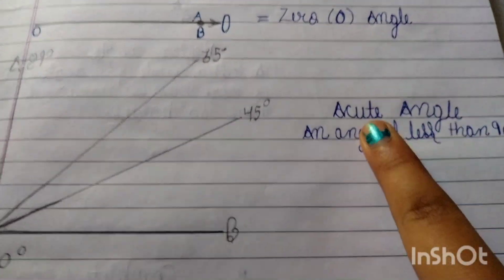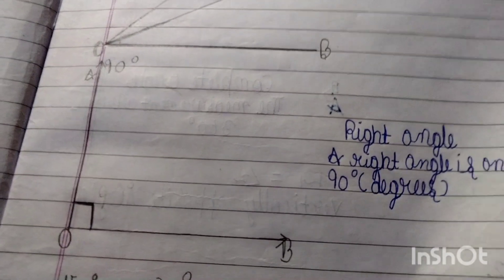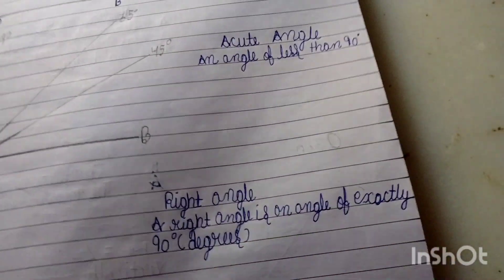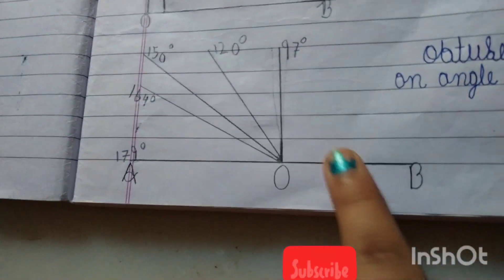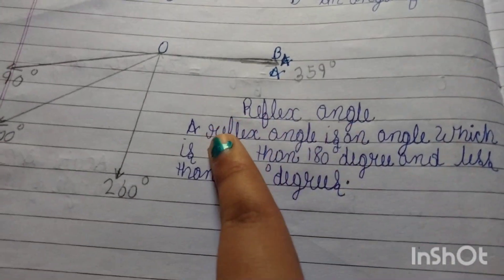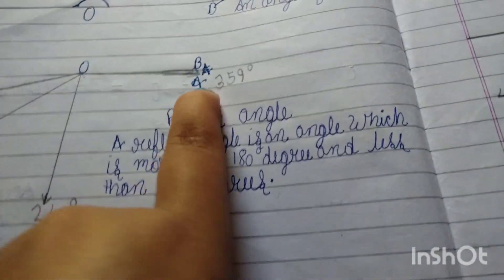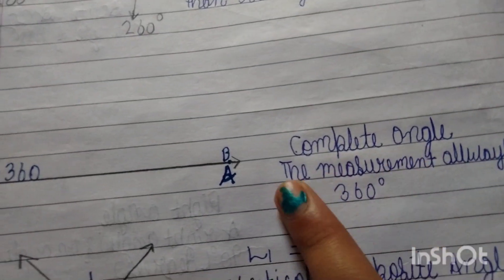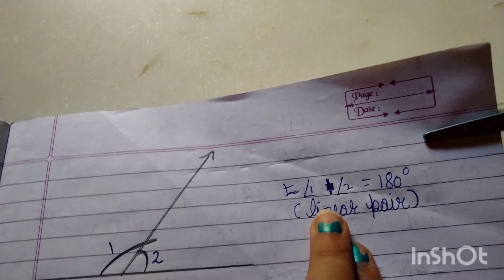Angles all types of 😉😉😉😉😉😉😉😉